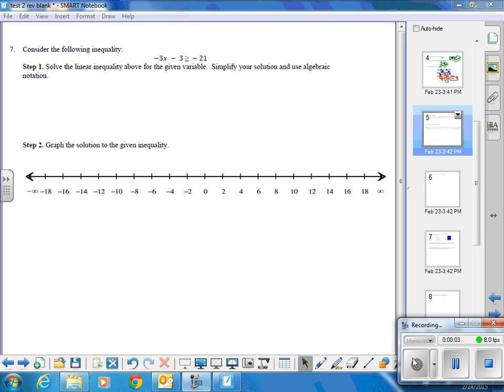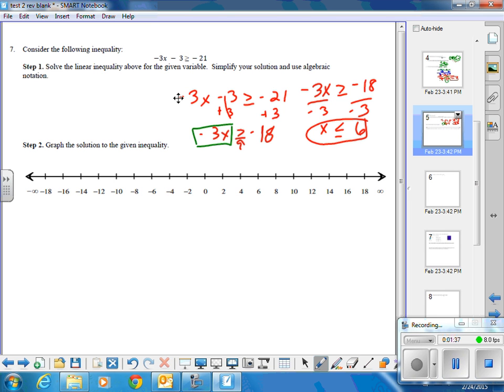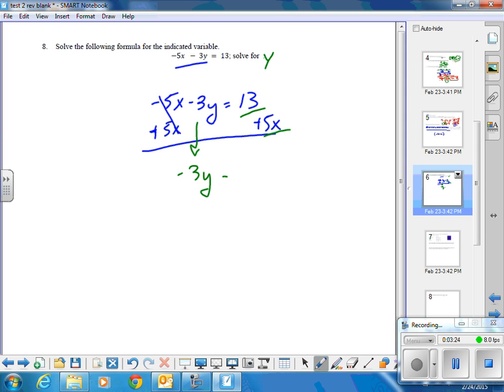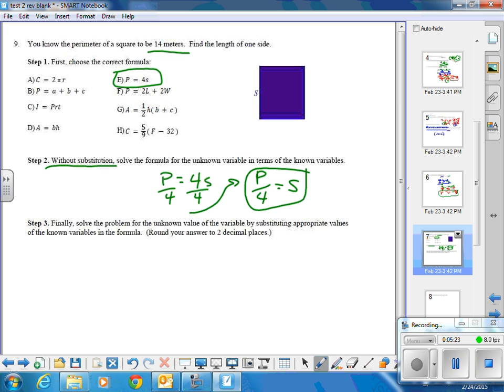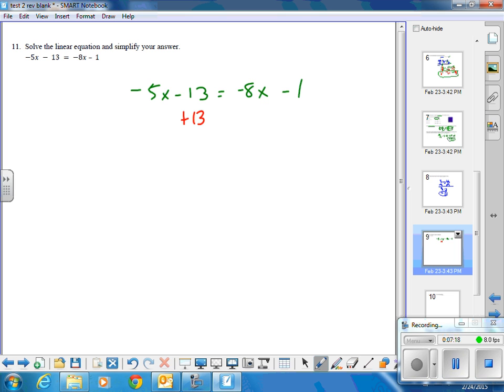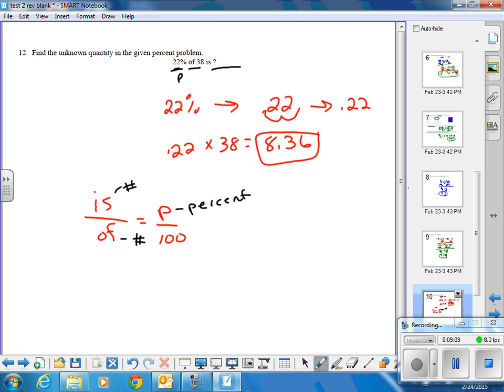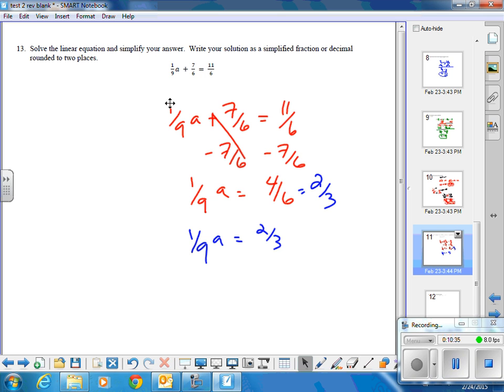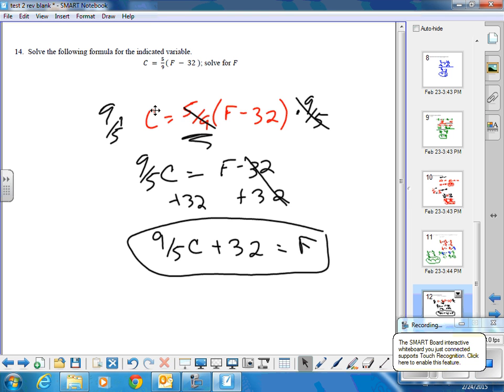MAT 111 CH 3 P 2